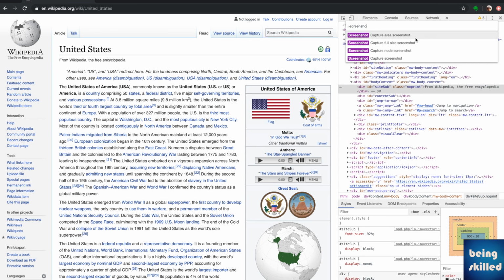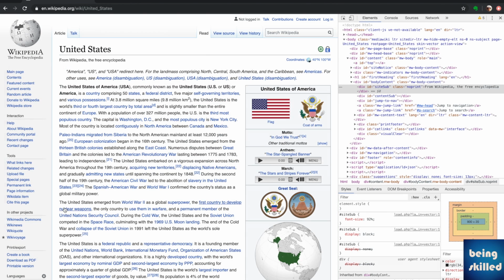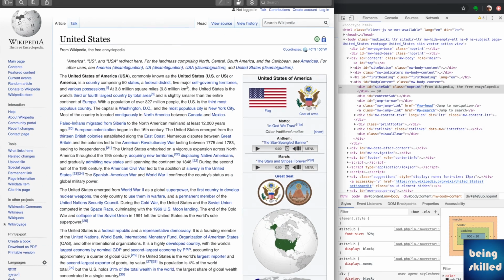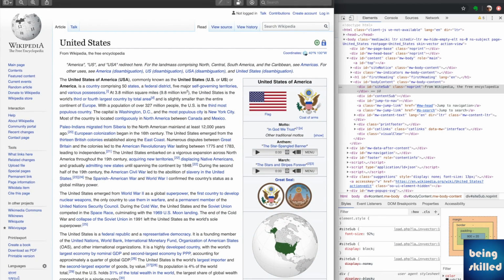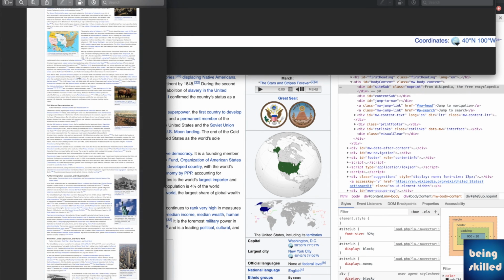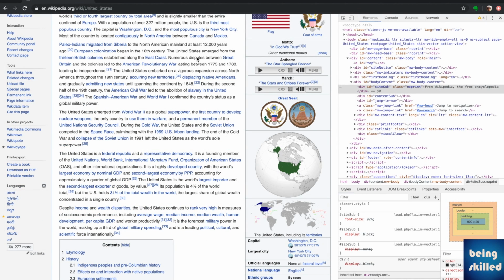How to take a complete screenshot of the webpage in Google Chrome Web Browser?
This video explains the process of taking full length screenshot of a webpage using a custom plugin of the Google Chrome.